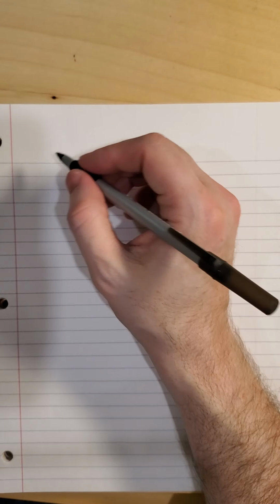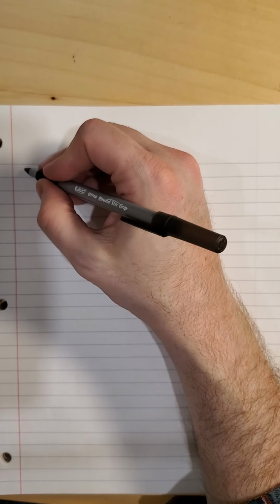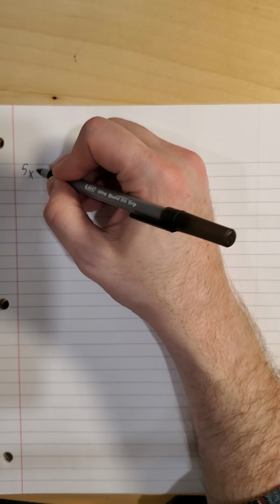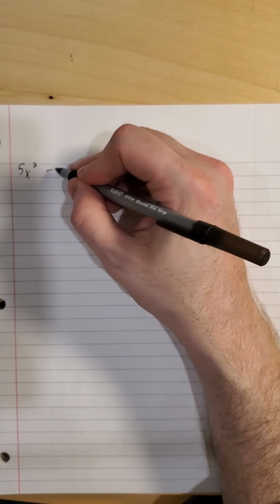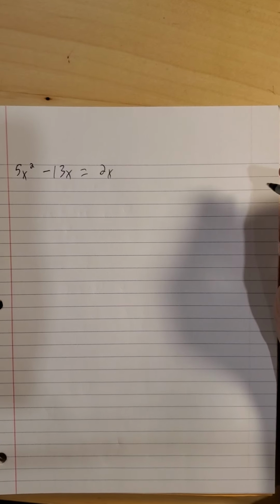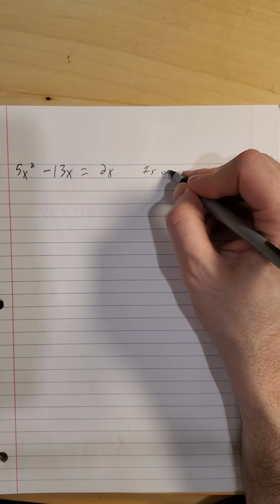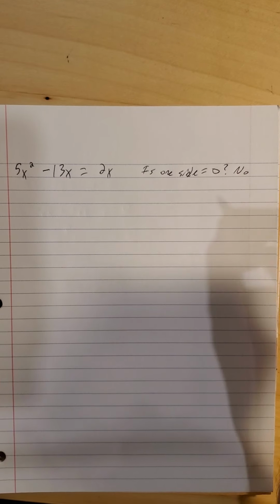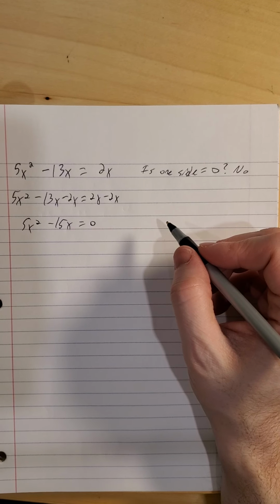MTH097 SECTION 2.6